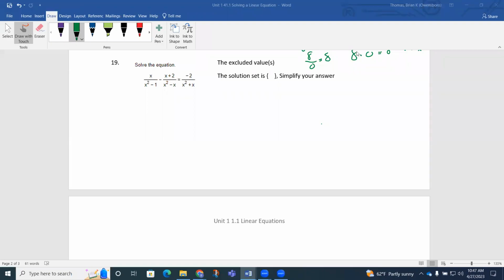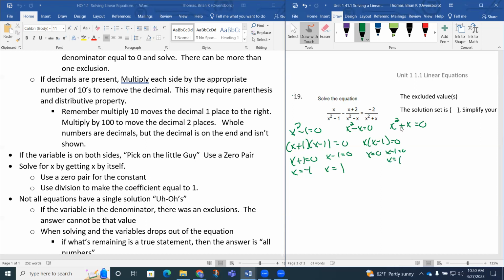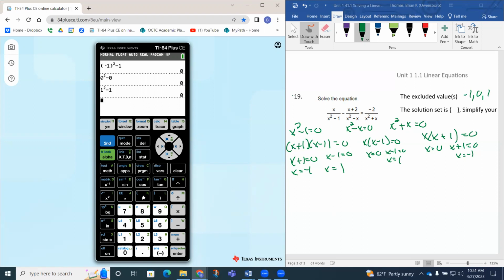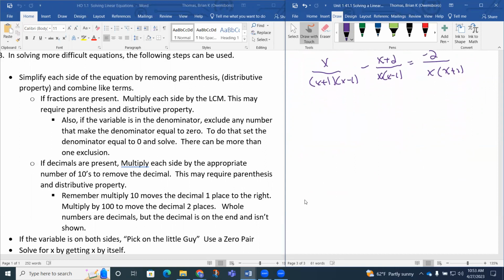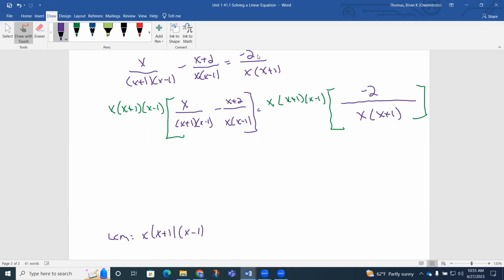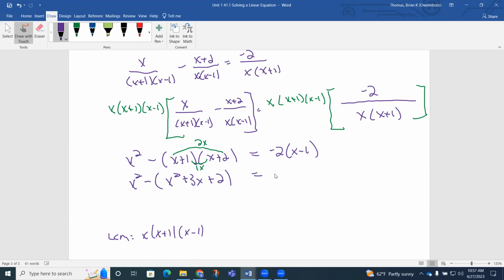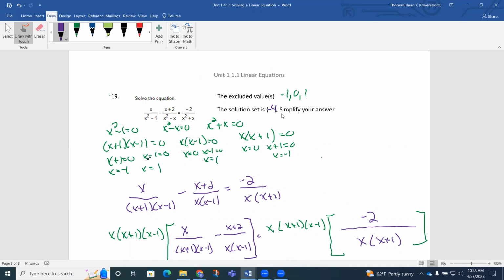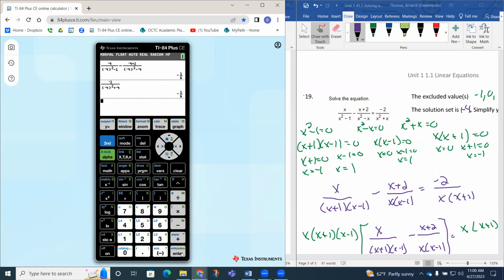U1 1.1 Question 19